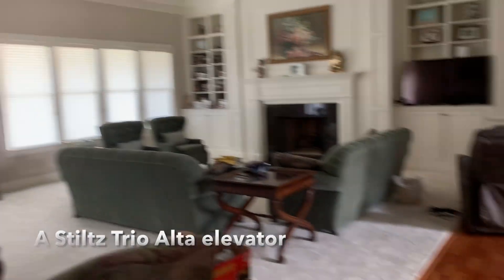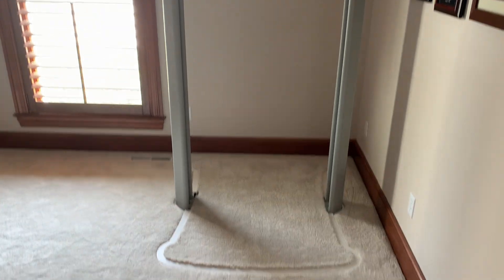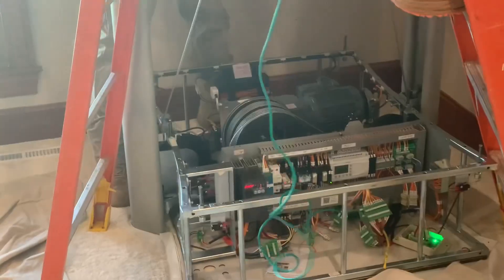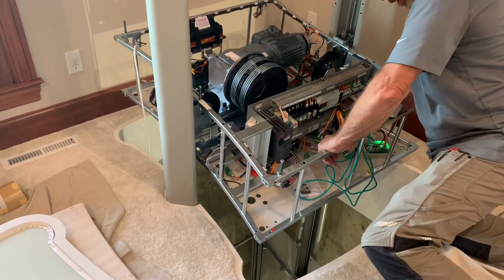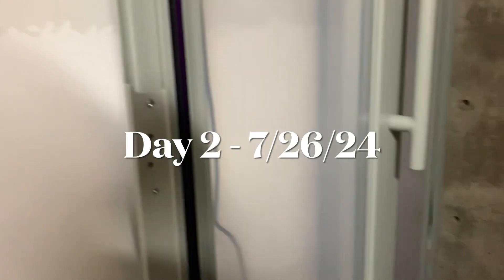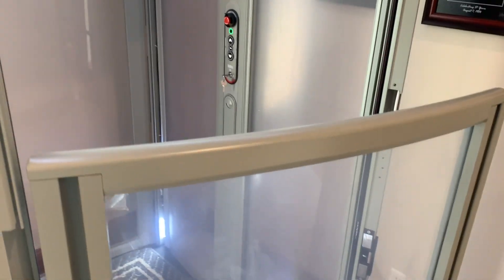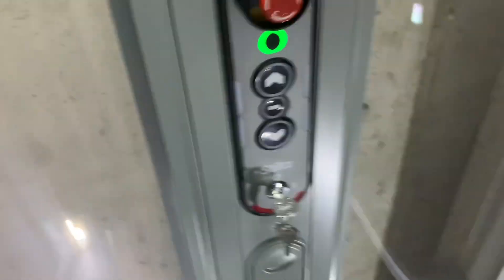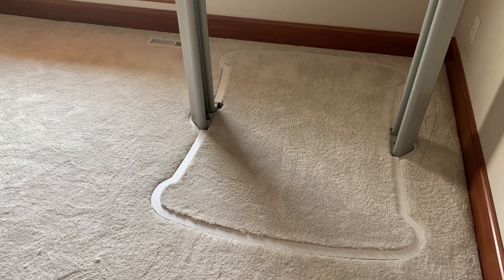AMAZING Stiltz (Mitsubishi) “Traction” Elevator in a Private Home (Before and After Installation)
This unique elevator utilizes guide rails on both sides and the motor rides on top of the car. An outer gate is not included, but it has a surplus of sensors in addition to being "manually" controlled. It is faster and more convenient than a stair lift, and is a quiet alternative to a pneumatic vacuum elevator or even a "LULA" wheelchair lift that is used in commercial locations.
0:00 Intro
0:35 Before Installation
2:13 During Installation
8:13 After Installation